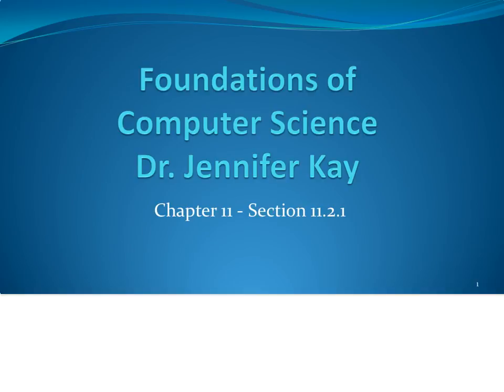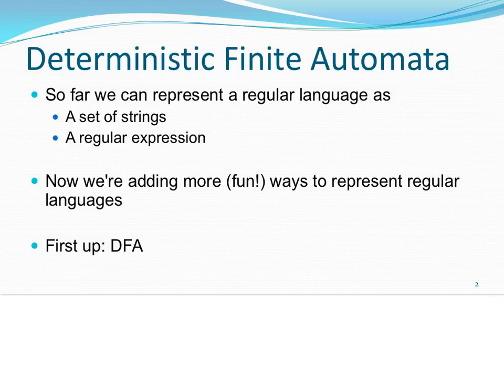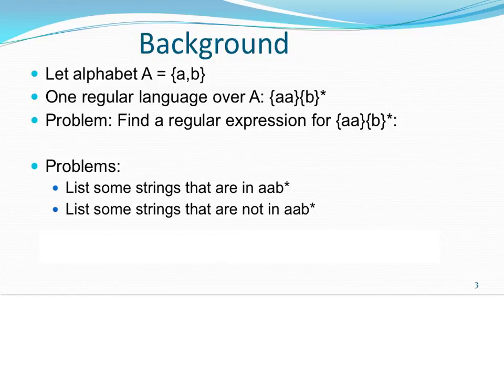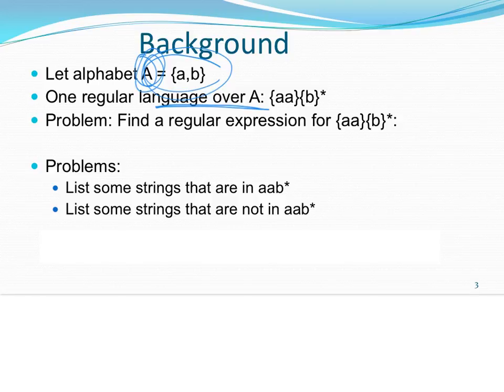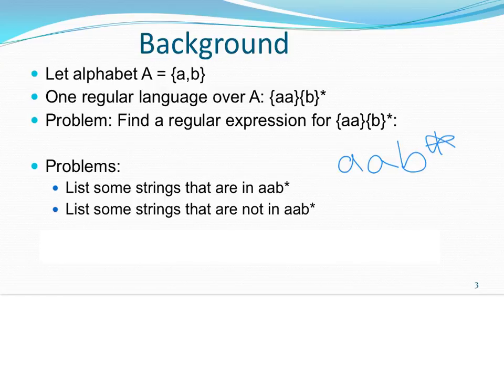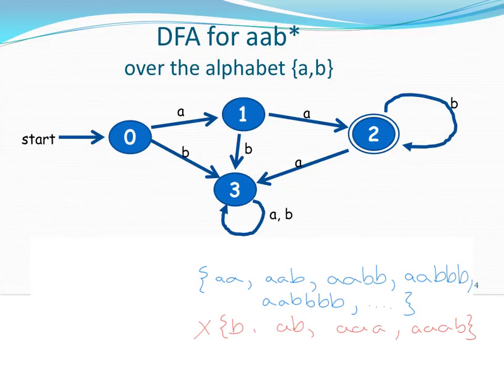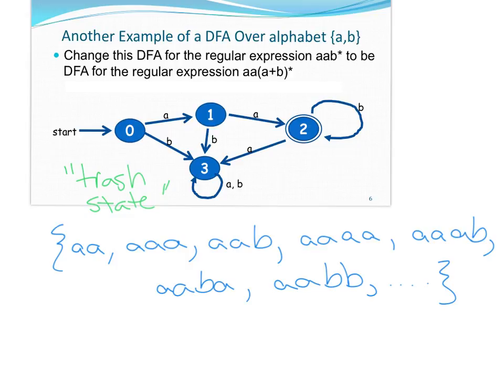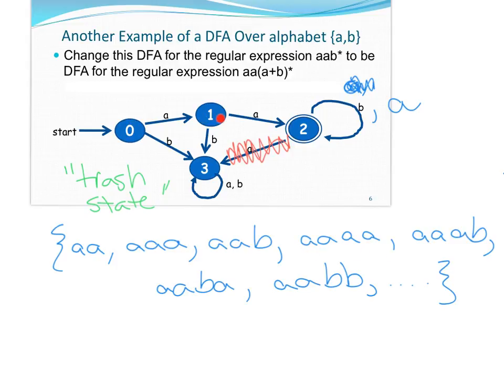09 Lecture 09 DFAs Hein 11.2.1